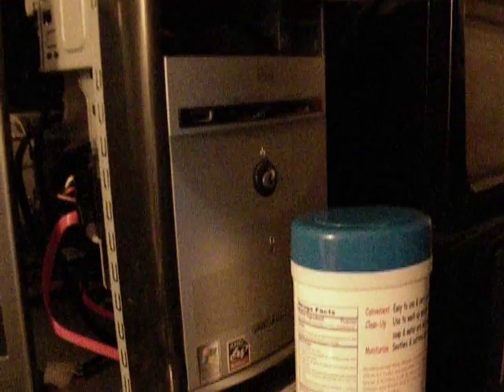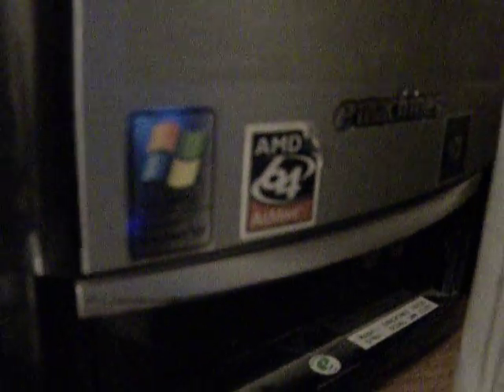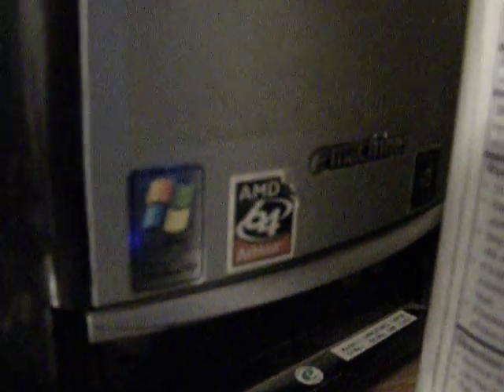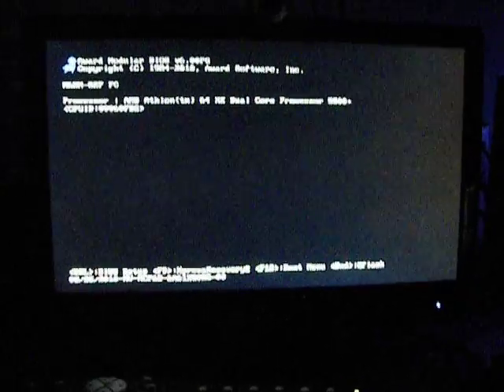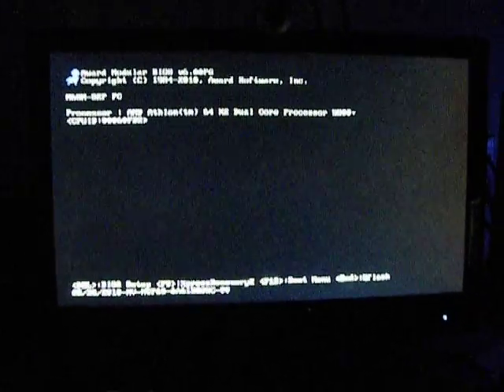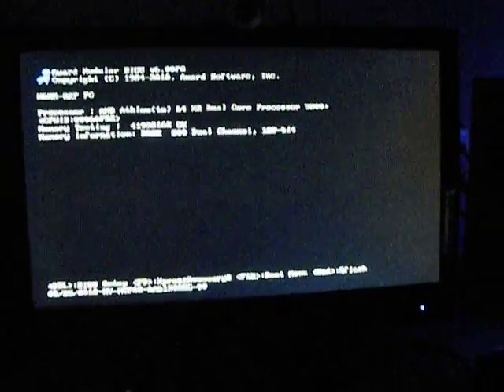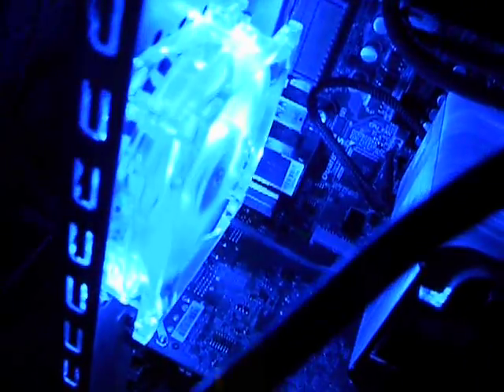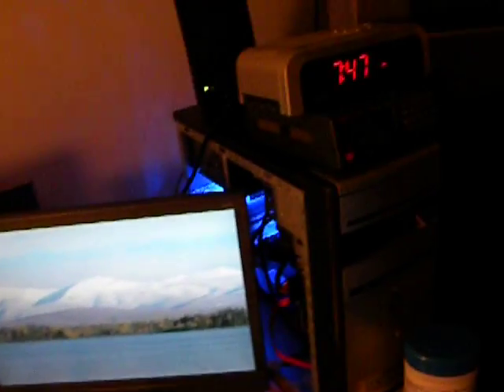New Computers (Dorm Video)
My upgraded computer, and new laptop